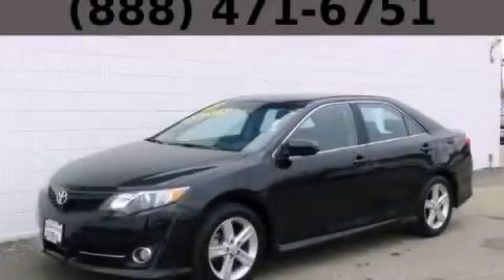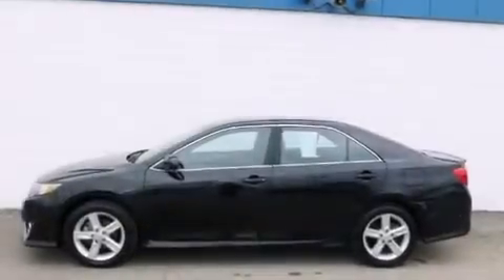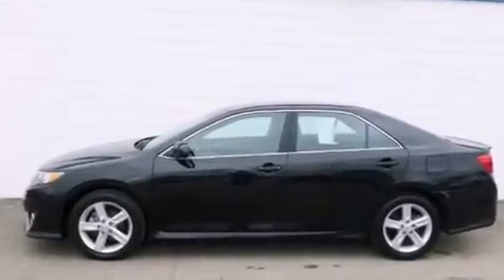2012 Toyota Camry Bolingbrook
Year : 2012
 Make : Toyota
 Model : Camry
 Engine : 2.5L DOHC VVT-i 16-Valve I4 Engine
 Trans . : Automatic
 Exterior : Black
 Miles : 49,734

 115 W South Frontage Rd.

 Used 2012 Toyota Camry  Bolingbrook IL